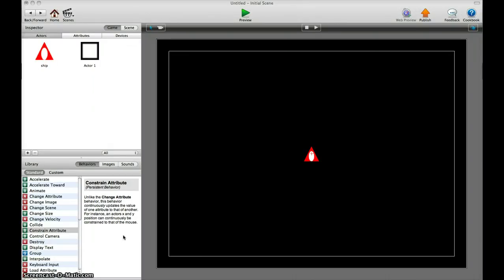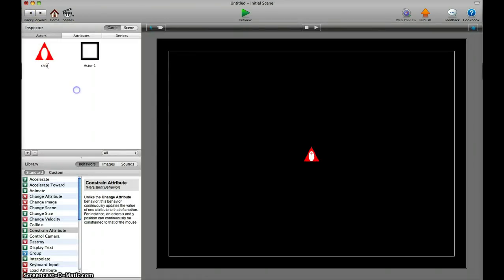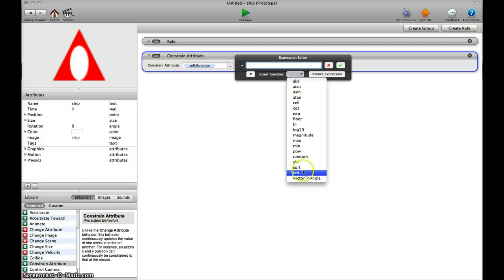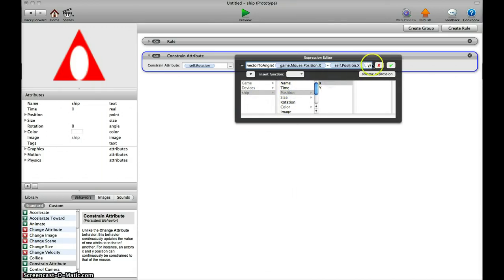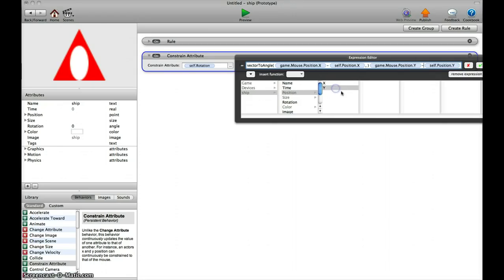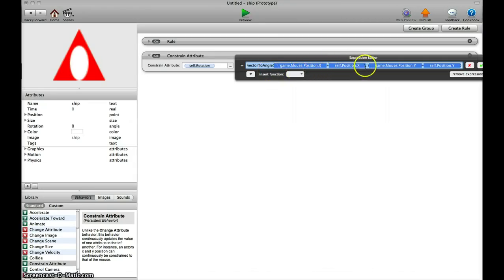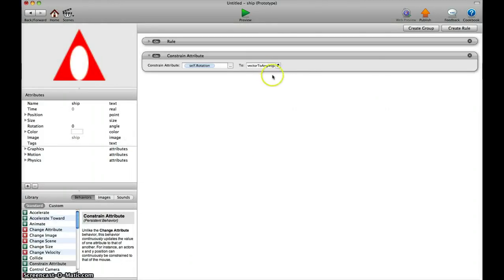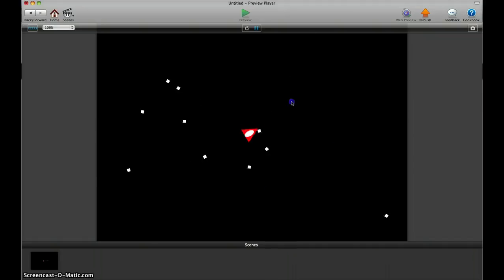GameSalad: How to make the actor face the mouse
Gameplay is so much more fun if it´ 360 - right? so how to do that? Very simple, very easy :D